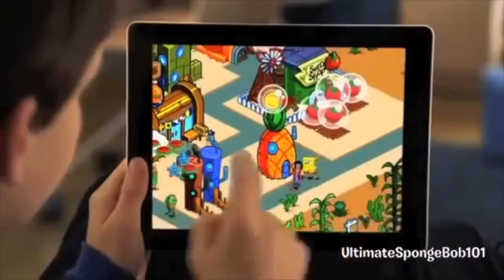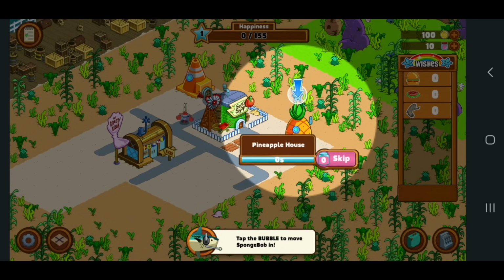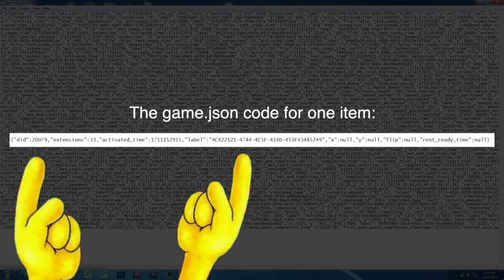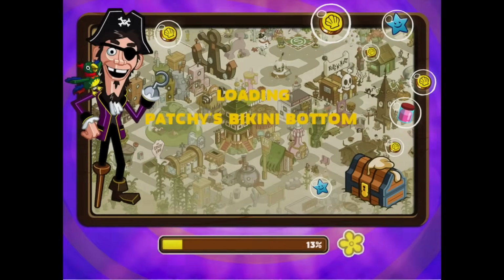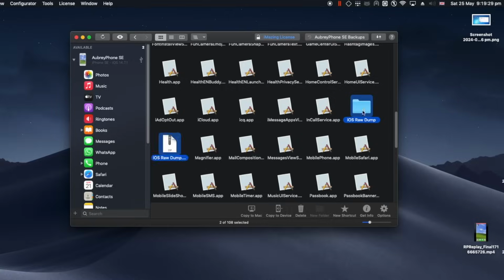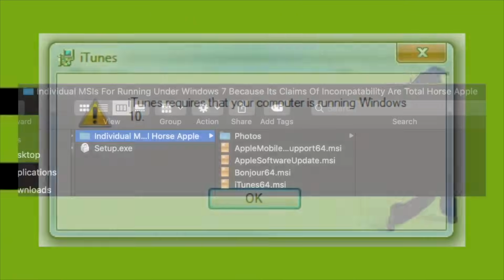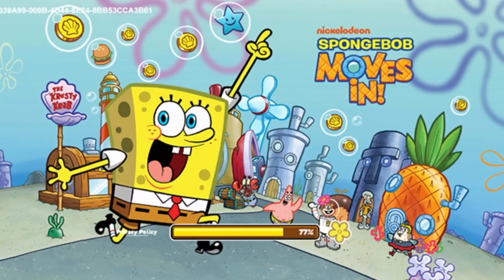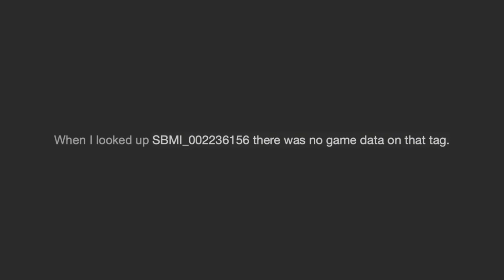I Revived the Lost SpongeBob Game Nickelodeon Doesn't Want You to Play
We're getting into the seaweeds with this one.

If anyone asks I uploaded this last halloween and I didn't break my yearly lost media video streak.

- Classical Music:
- Scott Cramer: @ScottCramer
- Tom Scott: @TomScottGo
- Mr Sunday Movies: @mrsundaymovies

Essentially continuing the old joke of me copying people's video styles but a bit worse, basically the entire inspiration for this video came from @MattKC.

*Chapters:*
0:00 - Introduction
3:58 - Part 1: Android
5:34 - Part 2: Money, Money, Money
8:44 - Part 4 (it's a Maths joke): 'tis Always the Season
19:34 - Part 5: iOS
34:17 - some amazing trivia.